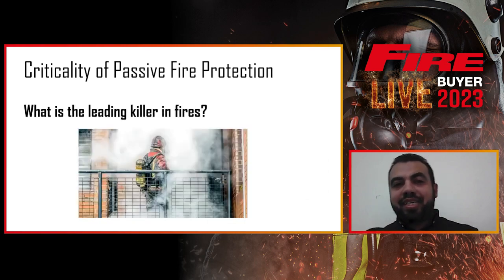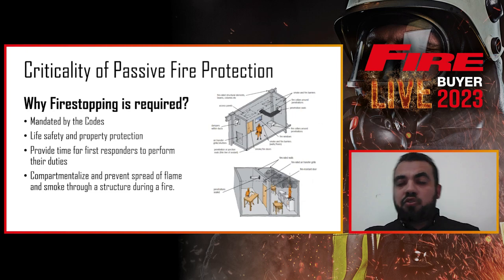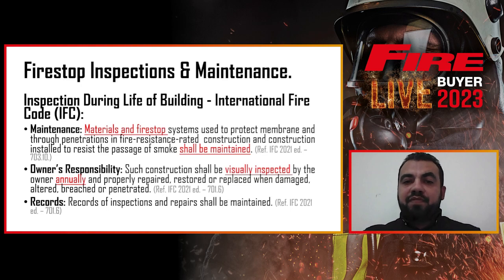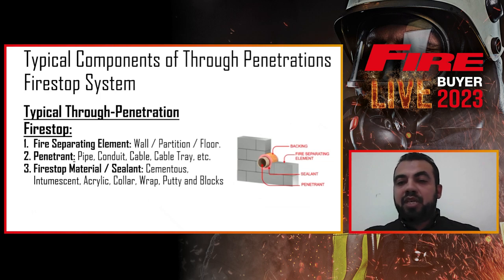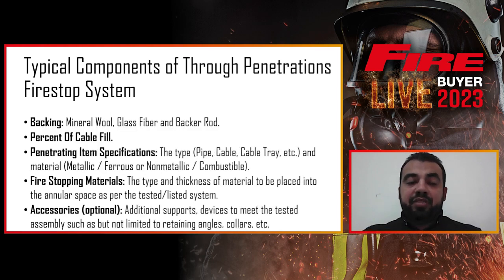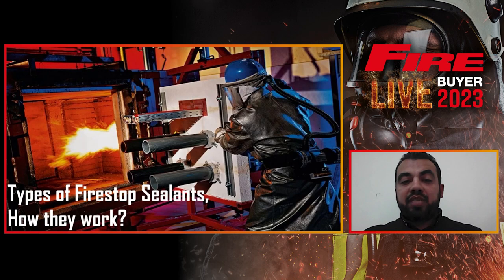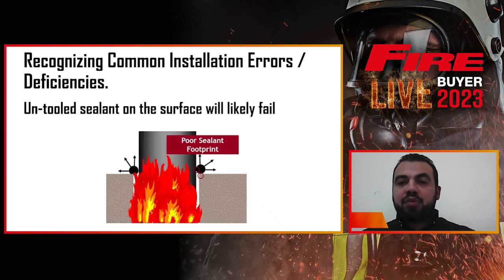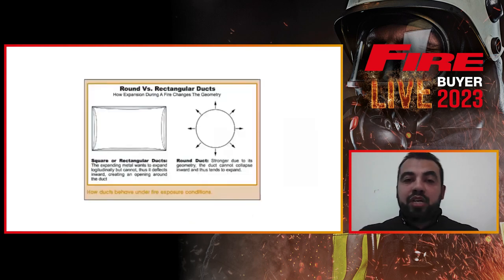Variations in legislation in the Middle East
In this webinar, Mohamed Hassan will discuss ‘Variations in legislation in the Middle East’. Specifically, the webinar focuses on the following:

The need for providing Firestop Inspection and highlighting on the common violations of firestop installations.

By the end of the webinar, you’ll be all caught up on ‘Variations in legislation in the Middle East’.

About Us:
Fire Buyer Live provides a dedicated online experience for the entire international fire sector to source the latest equipment and systems, develop important business relationships and generate new business opportunities.

Read more about fire safety best practices on Fire Buyer news